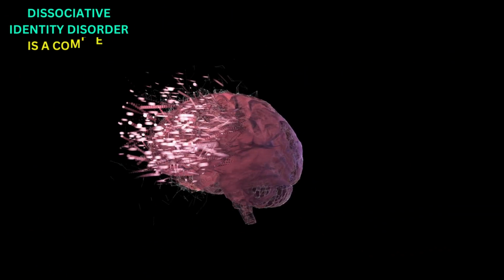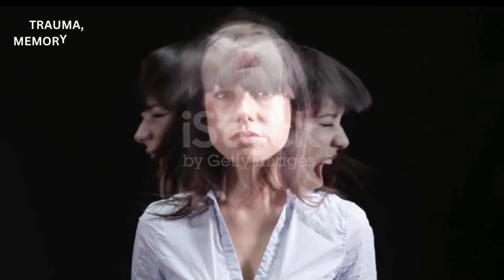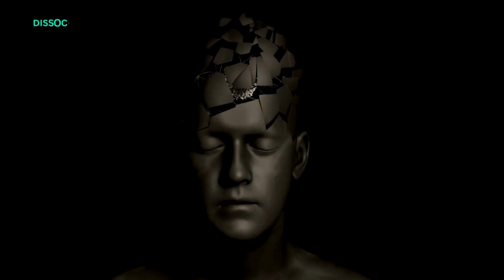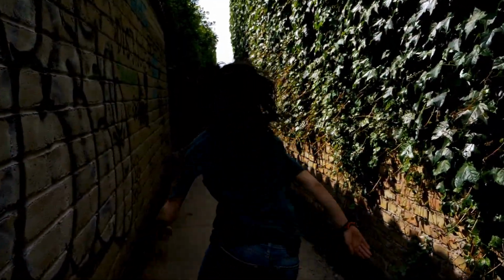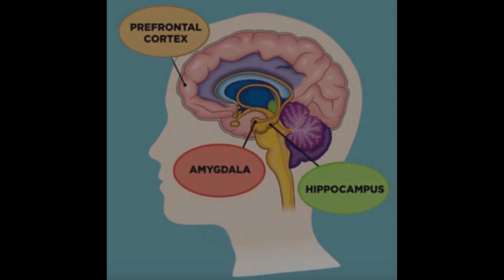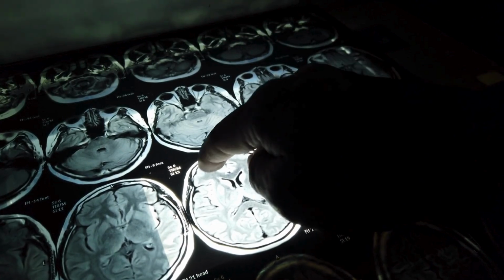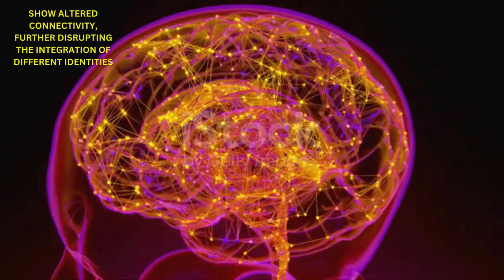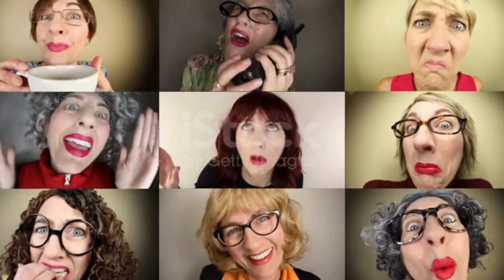"The Science Behind Split Personality"